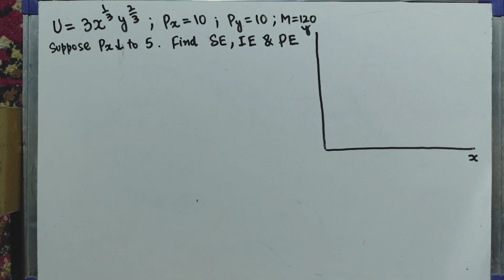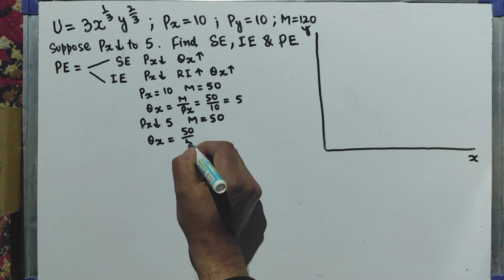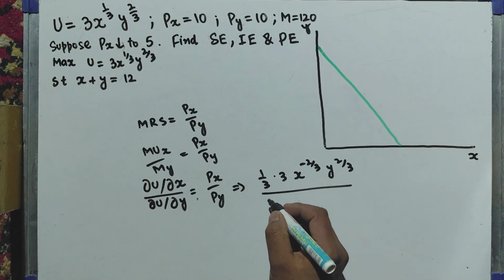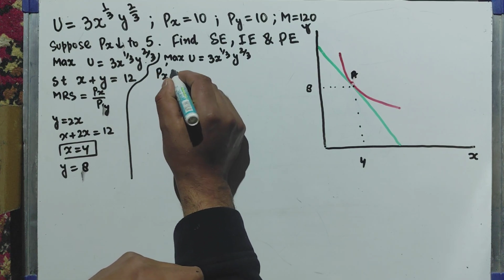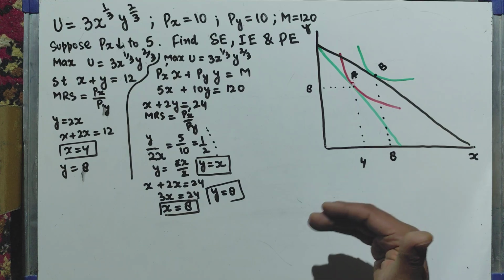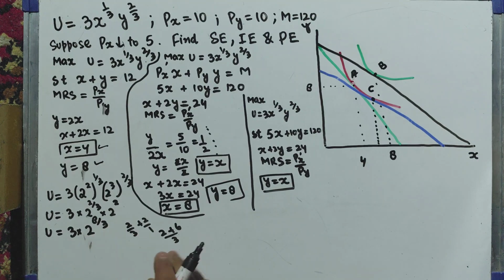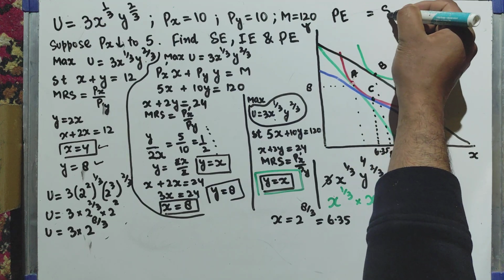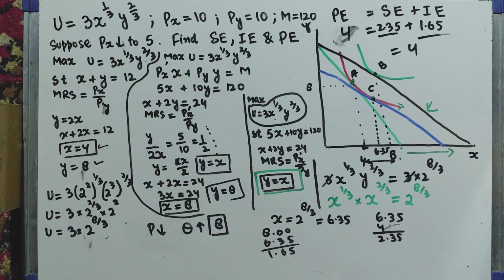Hickian decomposition of price effect in substitution effect and income effect